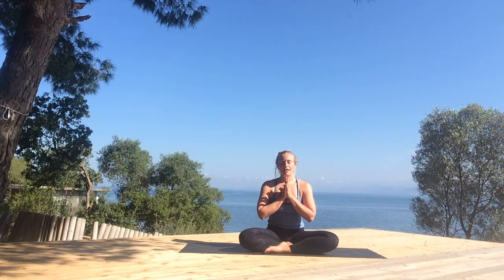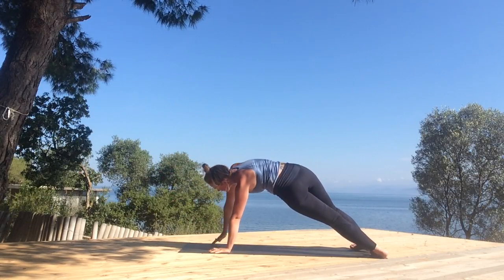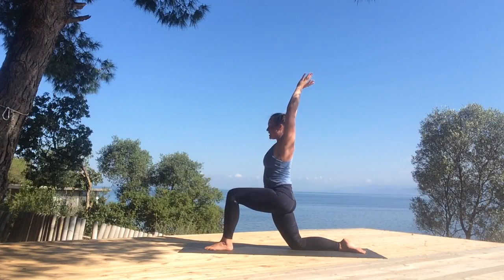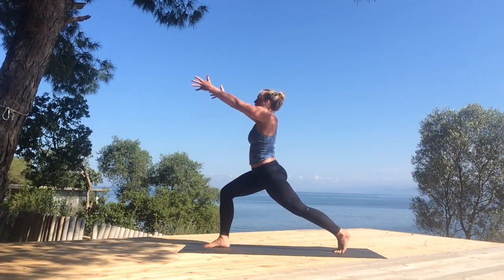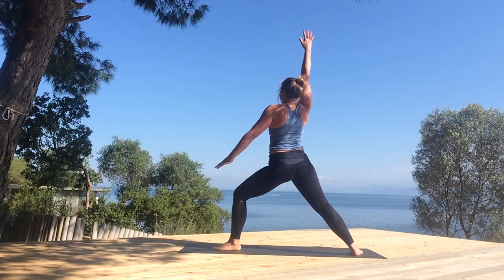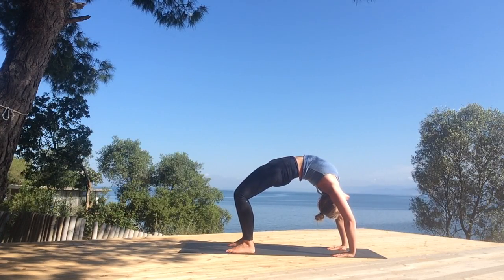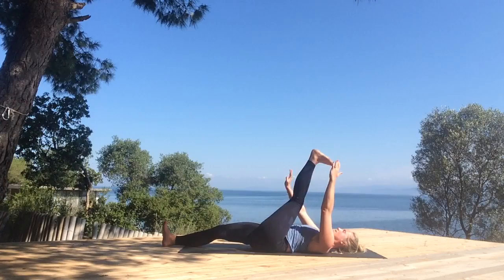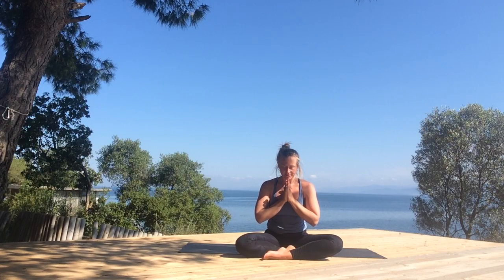Fun Full Body Yoga Flow: 25 minutes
A fun full body flow class giving you the ultimate feel good practice challenging the mind and body.

Aquila has a deeply grounding, authentic energy - which entwined with her lightness of being, her commitment to her practice and the joyful encouragement she brings to her teaching - makes for a very special yoga experience.

Please consult with your physician before beginning any exercise program. By participating in this exercise or exercise program, you agree that you do so at your own risk, are voluntarily participating in these activities, assume all risk of injury to yourself, and agree to release and discharge Aquila Yoga from any and all claims or causes of action, known or unknown, arising out of Aquila Yoga’s negligence.